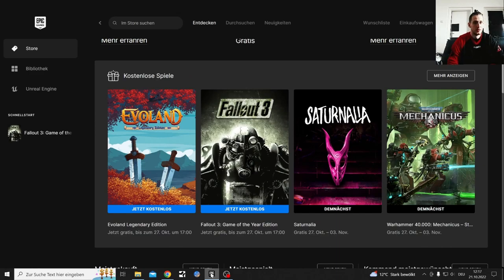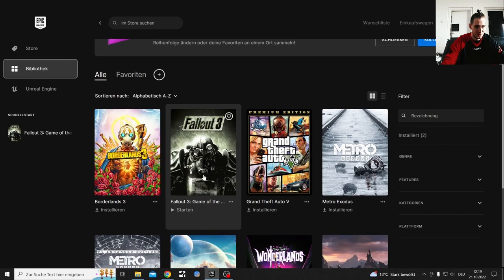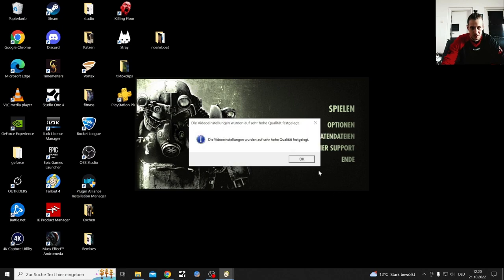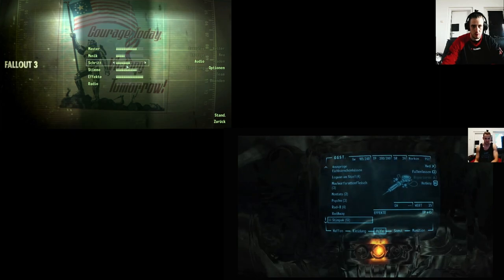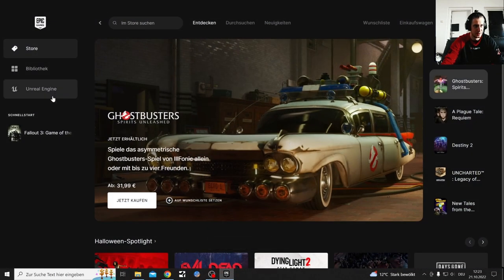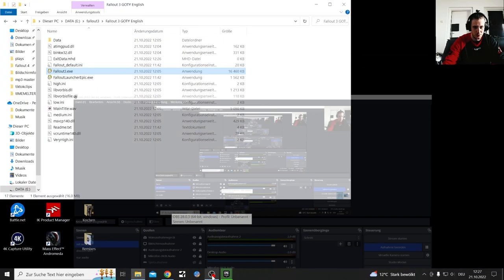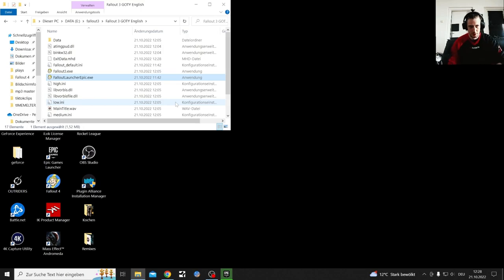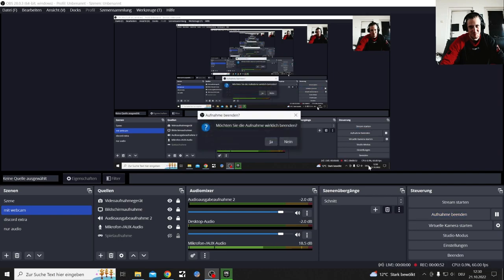Fallout 3 GOTY Edition on the Epic Store, but does it work?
This game was free on the Epic Store, till the 27 October 2022

AAAANNNND, it is Gone

This video is in both english and german, text is german

Fallout 3 is defenitly worth it

Also in this Video you will see everythink in german and english.
Plus a showcase that and how you will be capable of playing this game in multiple languages

Yes it work on Epic Store and I repeat. I could not get it to work on Steam

Diffrent Pcs, Graphic Cards and Stuff will have diffrent Problems with getting Fallout 3 to run

Tutorial (Yes I linked this Video 3 times, so nobody can oversee it and then ask for a tutorial)

Before Halloween I will probaly start recording some Prey Gameplay
As another Permadeath Challange

Deadspace 1 and 2, The Outer Worlds are also planed as let's plays right now